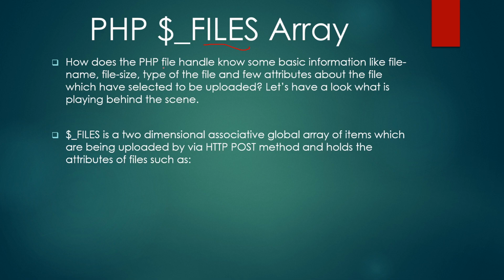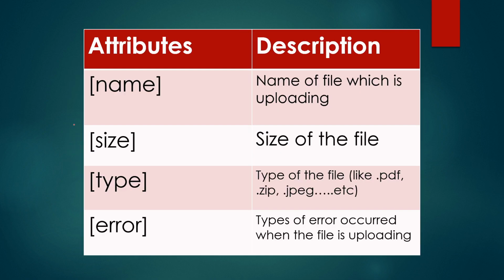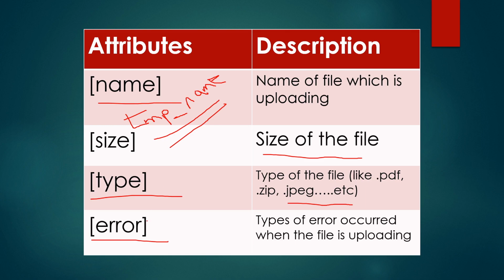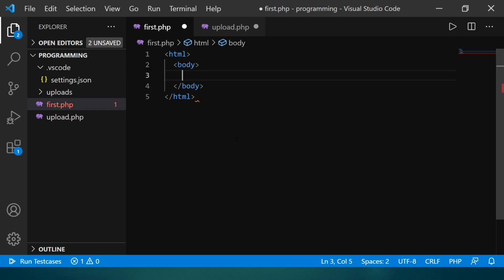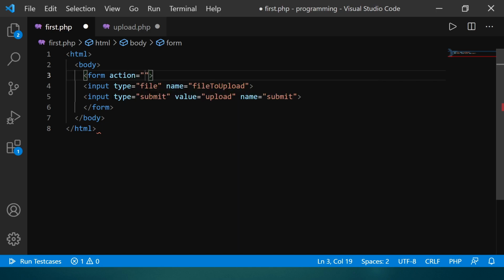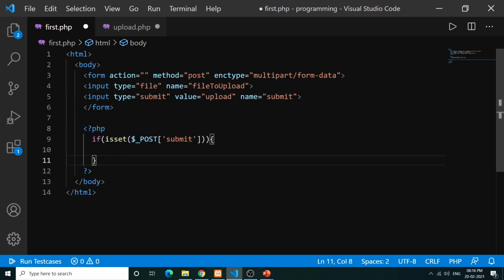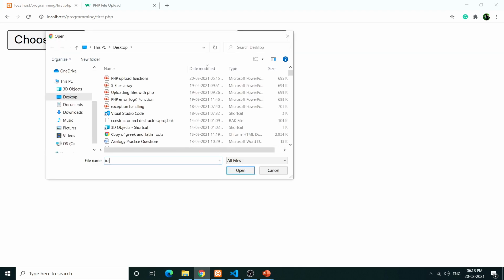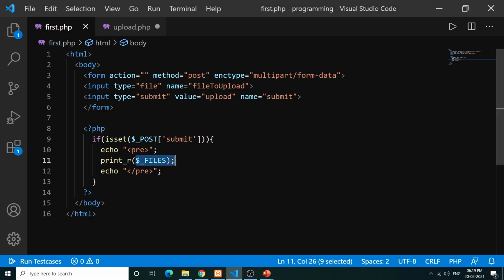Working with the $files Array in PHP